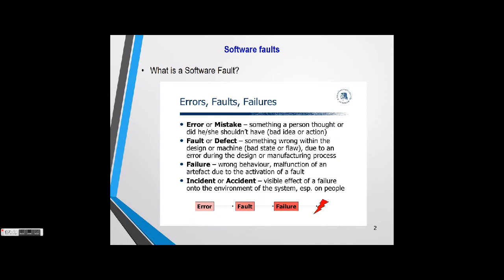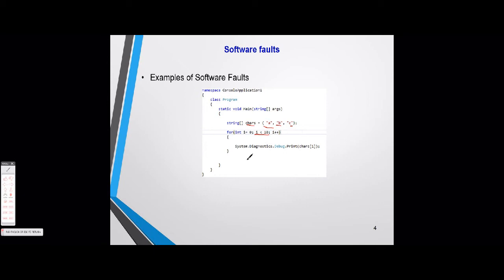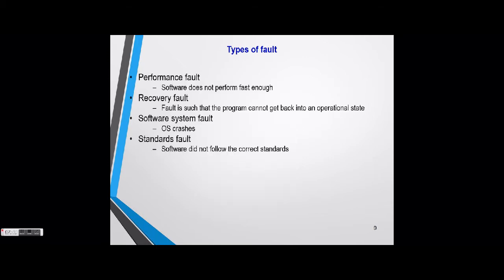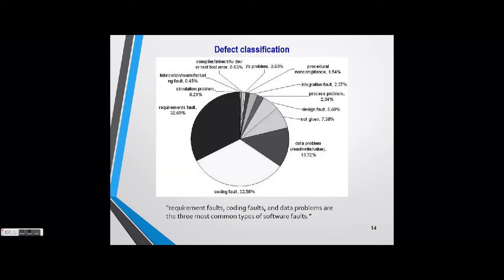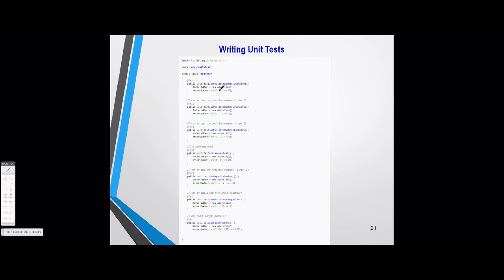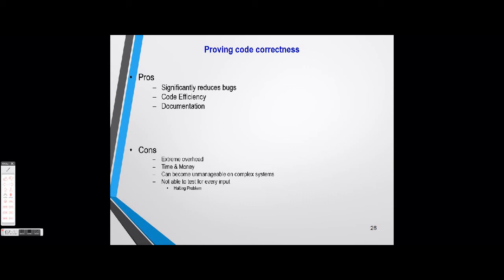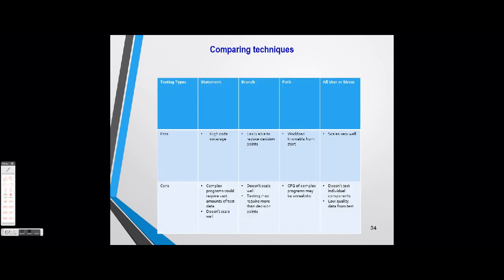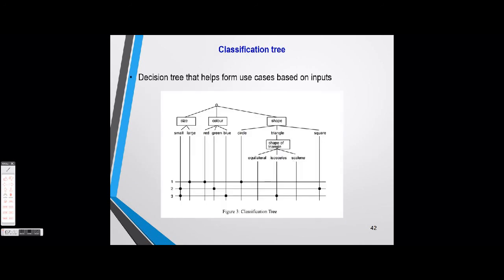Software Engineering Presentation - Unit Testing